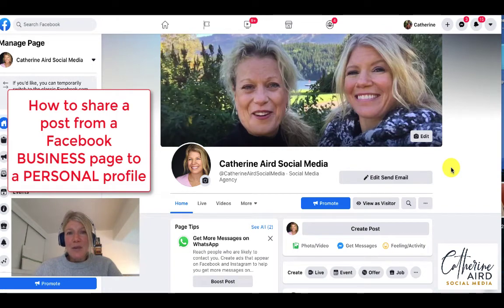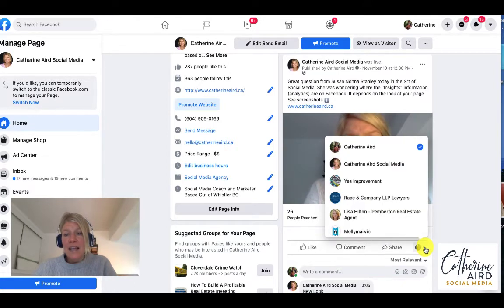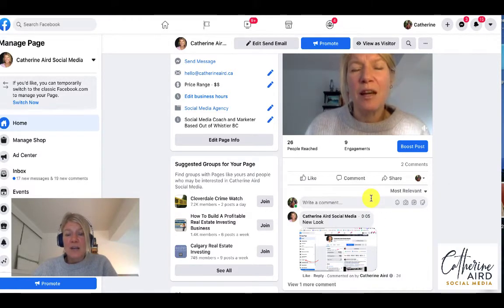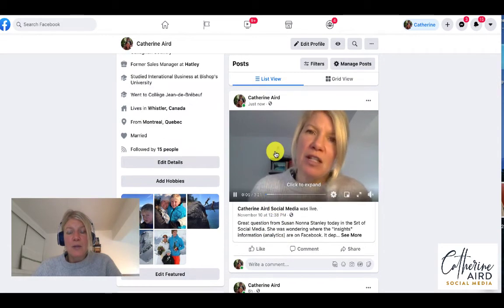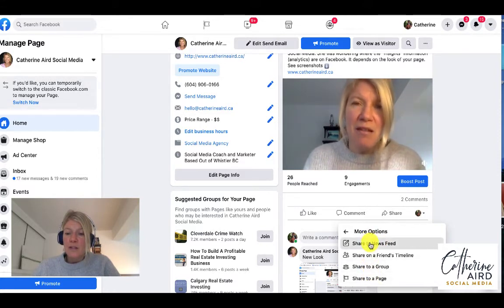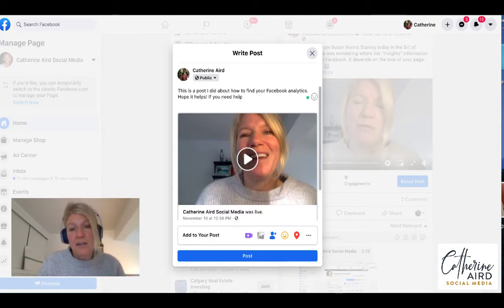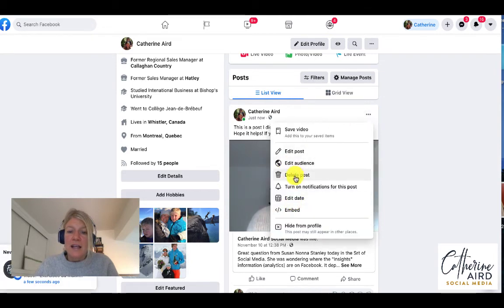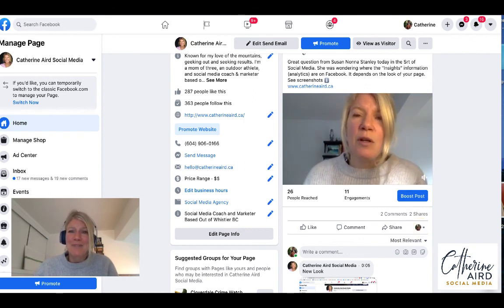Share a post from your business page to your personal profile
1- find the post you want to share from your Facebook Business Page to your Personal Profile.
2- locate the share button
3- locate the "act as" icon with the downward facing arrow ↓ choose the image of your personal profile. You want to be acting as YOU not as your business to be able to share on YOUR page.
4- click share or more options. I like more options because it allows me to add a little bit of text above the shared post to explain to people why I am sharing this with them.
5- Share
MISTAKE: if you make a mistake, go to your PERSONAL profile, located the shared post, click the 3 little dots, edit or delete the post.